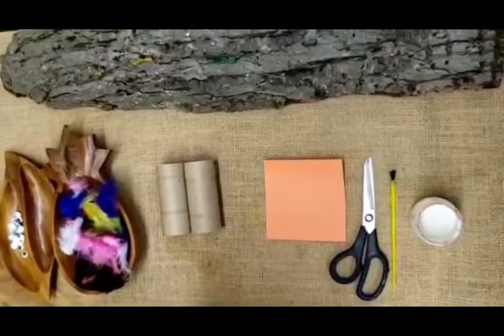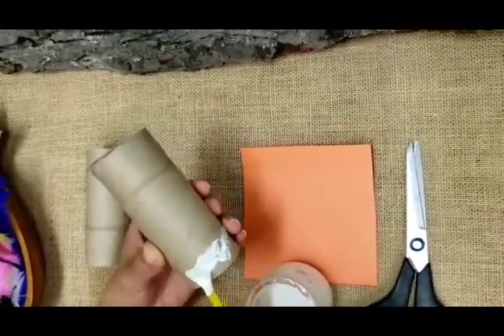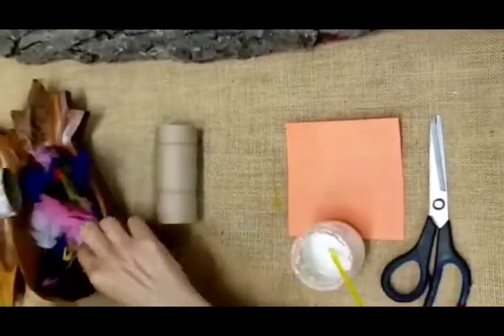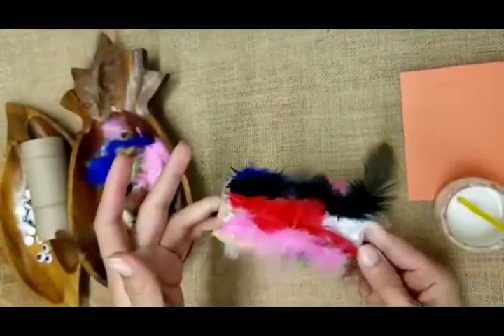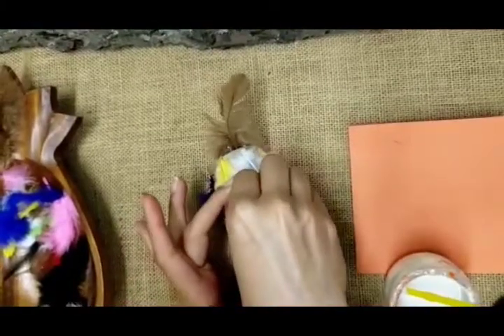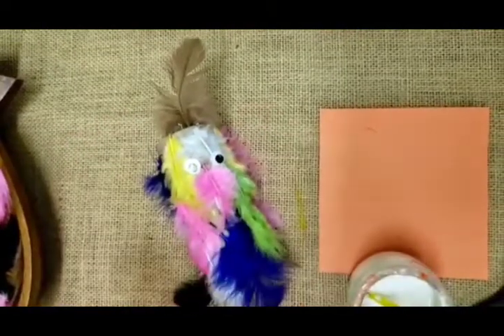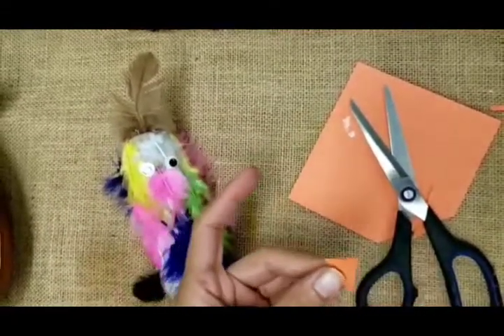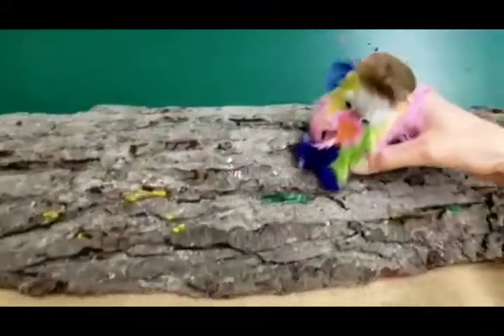Toilet Paper Roll Pirate Parrots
Here comes the Pirate Parrots!

Developmental Goal/Activity Objective: To practice creative art and fine motor skills.

Materials Needed:
1. Toilet paper rolls
2. Craft feathers
3. Glue
4. Googly eyes

Procedures/Strategies:
a. Have children paint the toilet paper rolls with glue

b. They can then apply feathers of various colours and googly eyes.

c. Let dry and display.

Welcome to Reggio Emilia Approach

The program is based on the philosophy that all children are equal and unique individuals. We accommodate each child to his/her own rate of development. We provide a warm, safe and nurturing environment to cultivate children’s optimal social and emotional growth as well as their physical and intellectual skills. In addition to promoting confidence and success, we also encourage children to learn to be creative and independent.

Stay updated about our child development programs and activities that incorporate the Reggio Emilia Approach everyday!